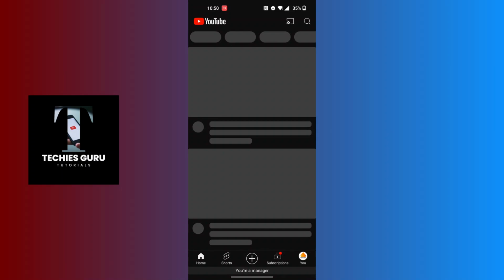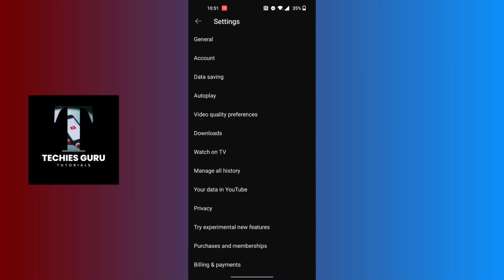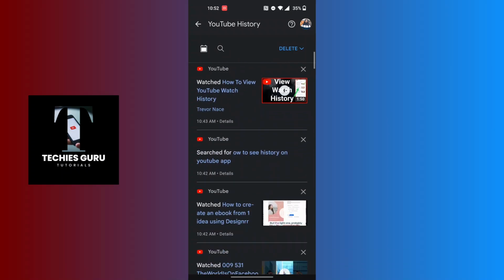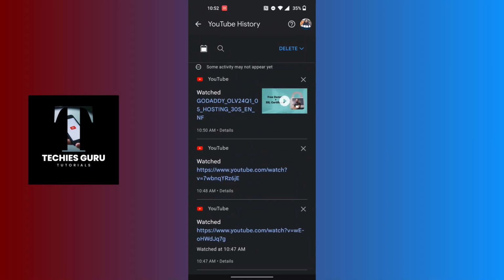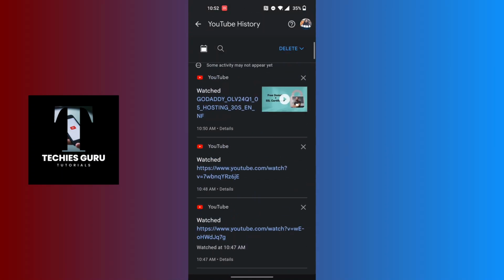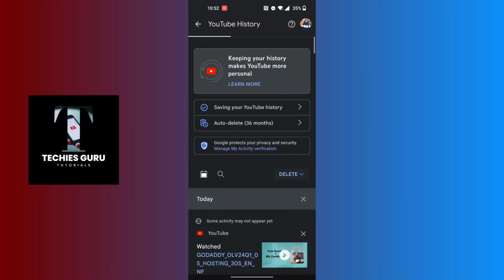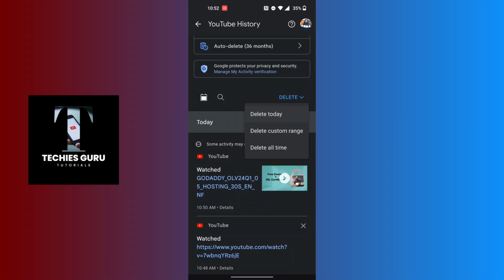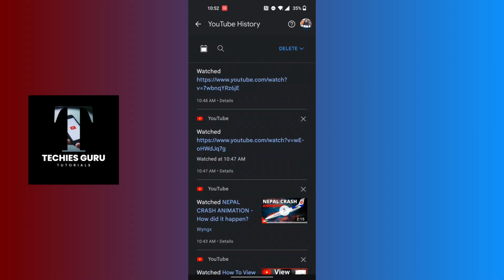How to View YouTube Watch History 2024?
📌 How to View YouTube Watch History 2024? | TechiesGuruTutorial

🚀 Welcome to TechiesGuruTutorial, your ultimate destination for tech tutorials and guides! In this video, we’ll show you how to view your YouTube watch history in 2024. Follow our step-by-step instructions to easily track and manage the videos you've watched on YouTube. Let’s get started!